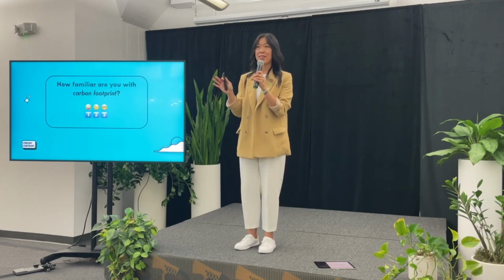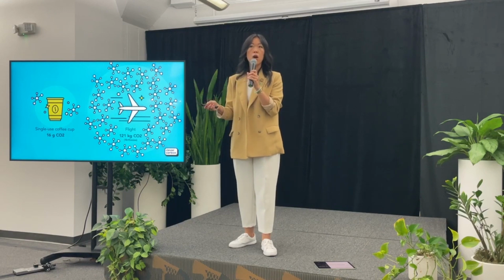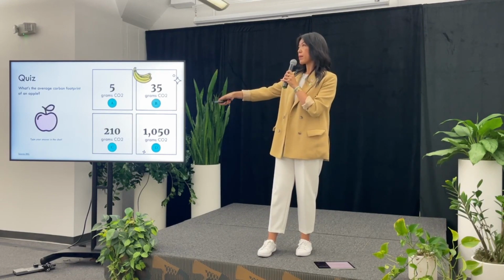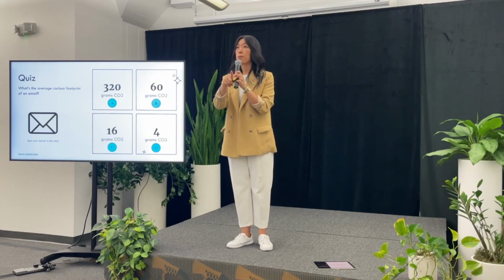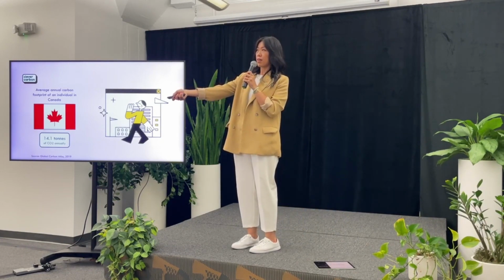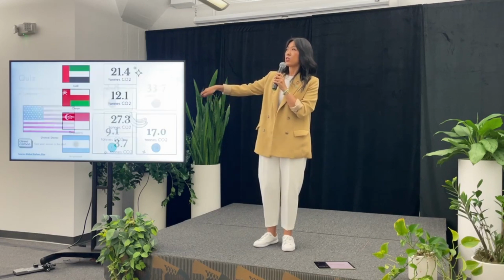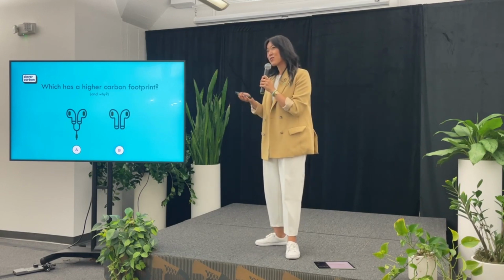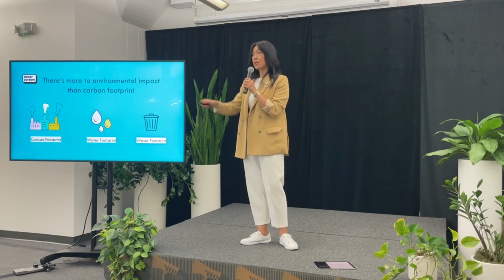What Is Carbon Footprint? - Michelle Li | Carbon Newbie Summit | SF Climate Week 2024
Michelle Li, Clever Carbon/Women and Climate

A casual conference for carbon newbies interested in getting the 101, 201, and maybe 301 on carbon during San Francisco Climate Week 2024. From personal to professional carbon footprint, attendees walk away with tools and inspiration to take action on reducing emissions!